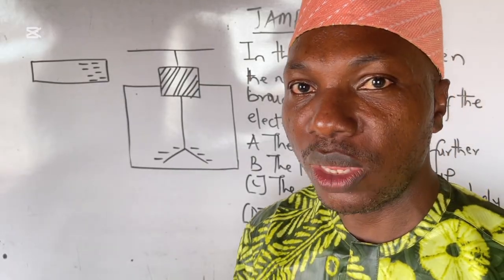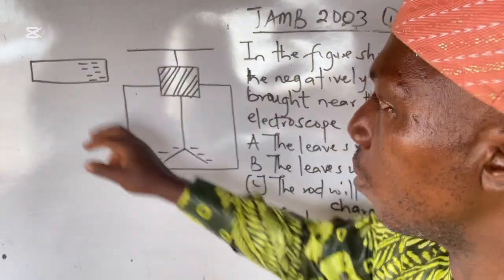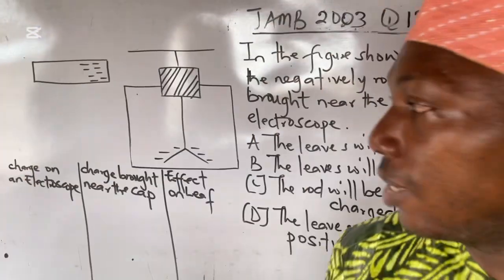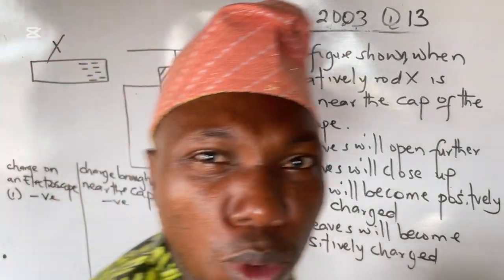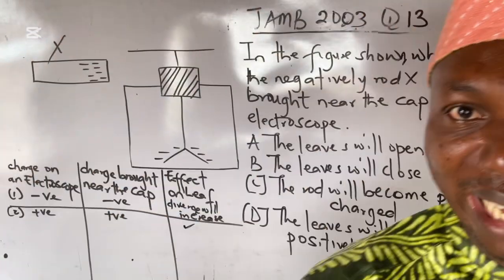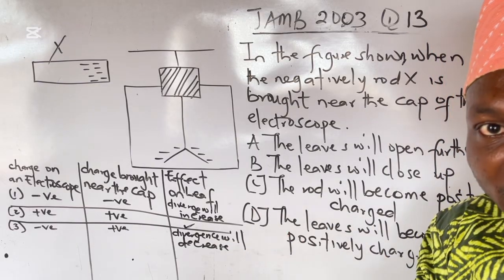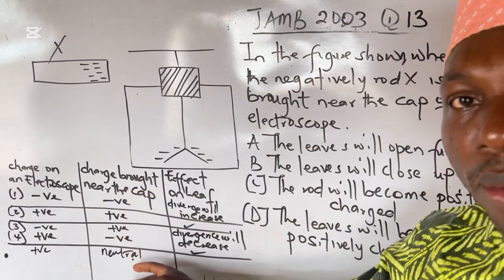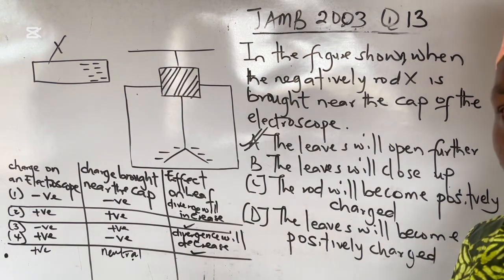WATCH HOW I FULLY EXPLAINED THE GOLD LEAF ELECTROSCOPE CHALLENGE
ADDRESS
4 MEGA OLABOSHINDE CRESCENT GBERIGBE ROAD IKORODU LAGOS